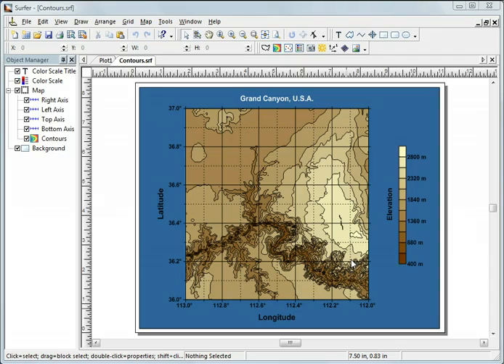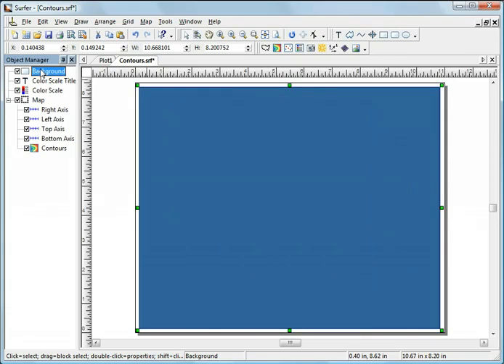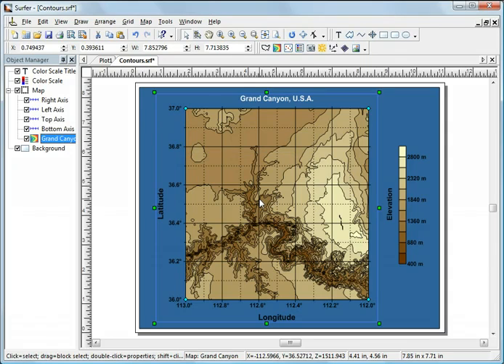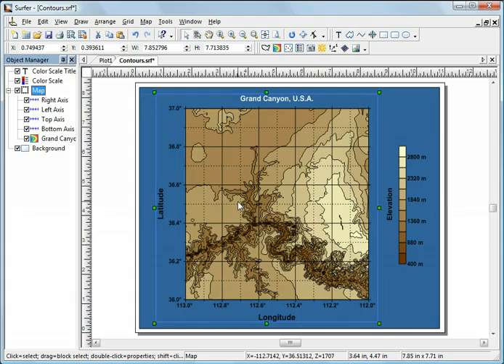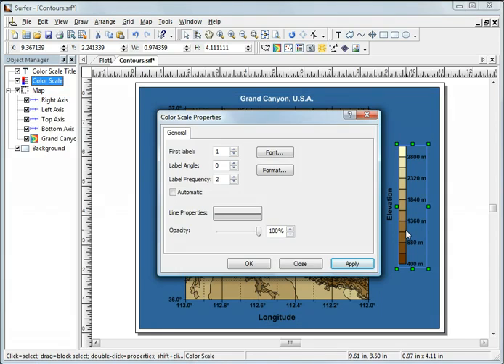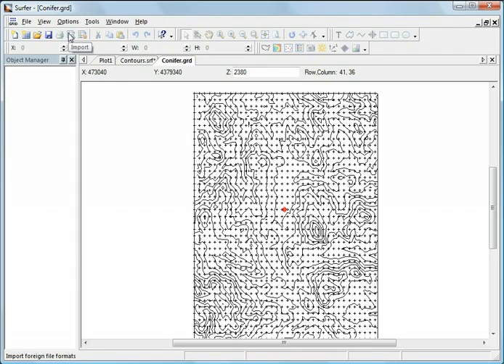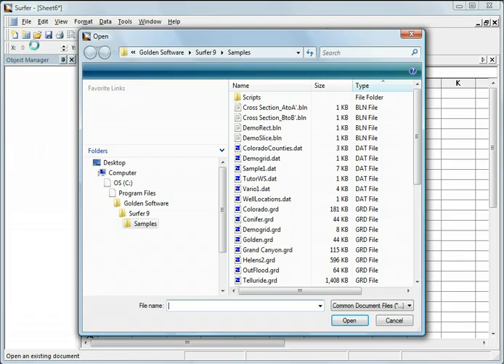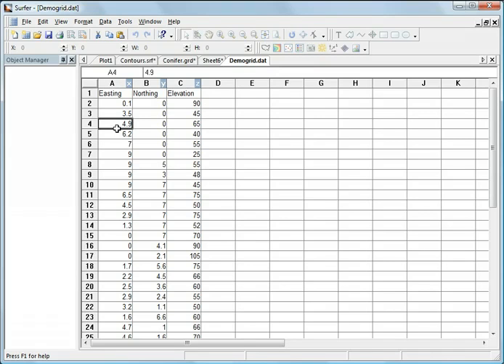Golden Software Surfer 9 Vid 1